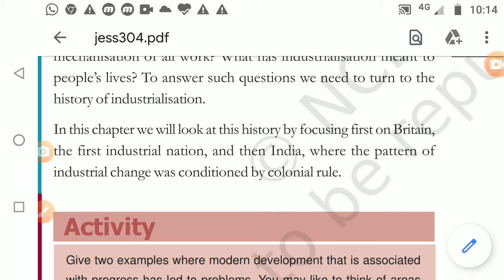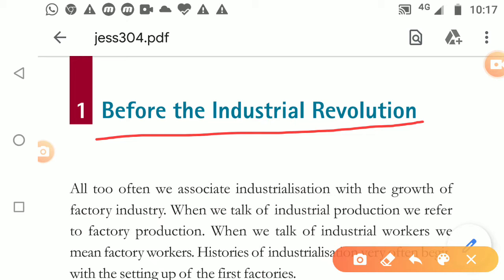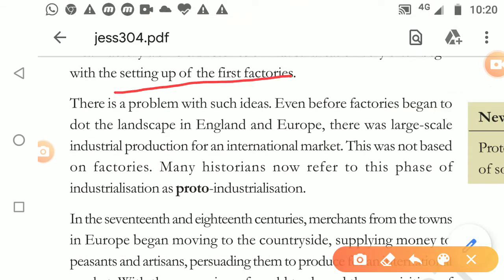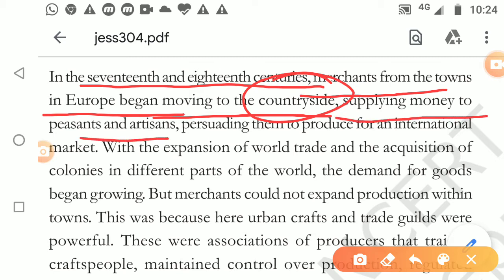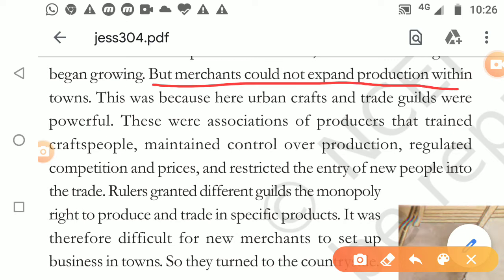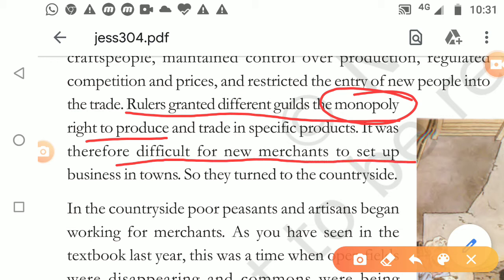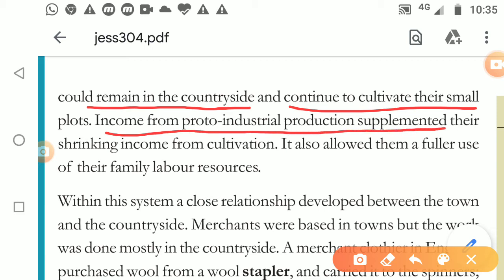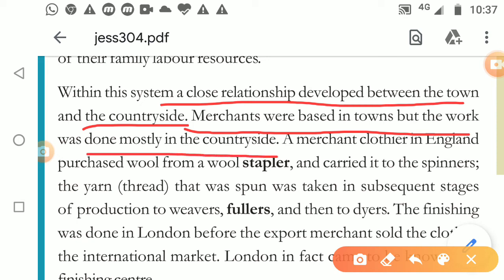Class X SST 02. 07. 2020 by Ms Sukriti